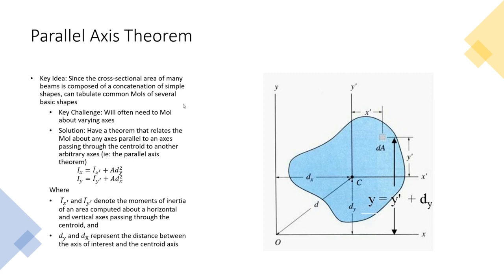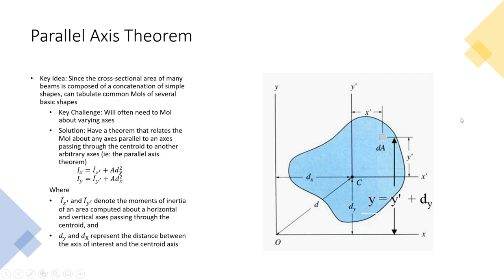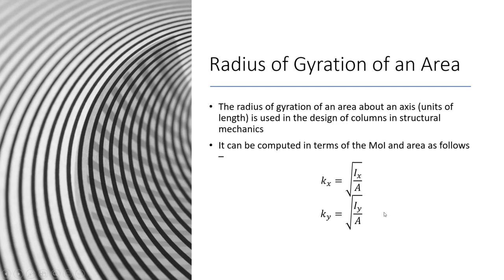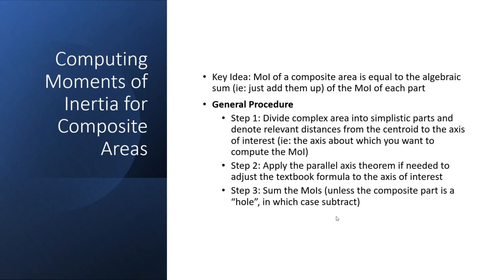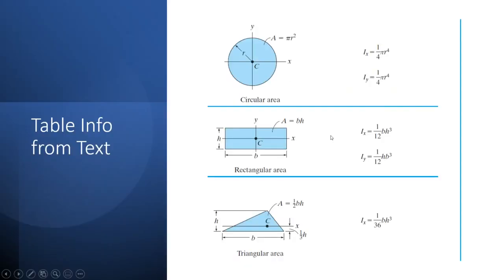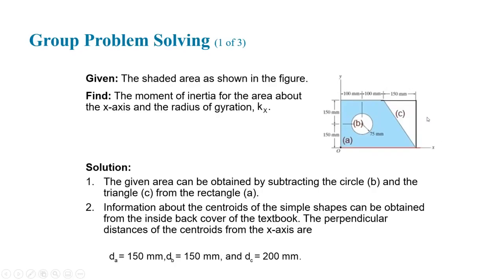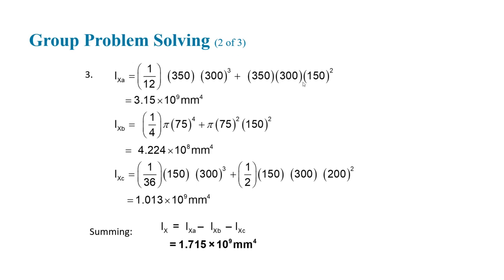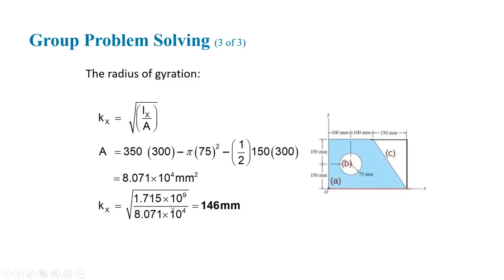Chapter 10 LM 3 Parallel Axis Theorem MoIs of Composite Areas